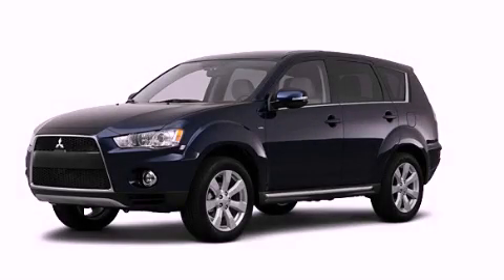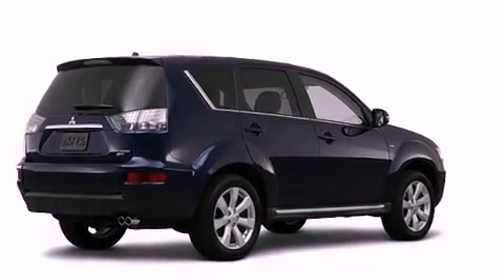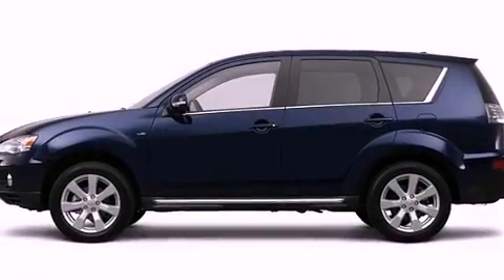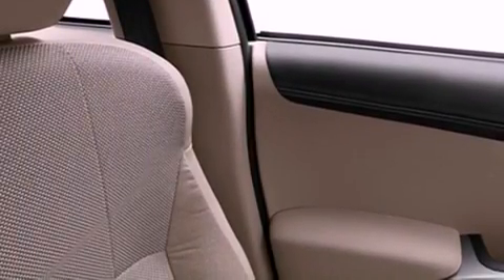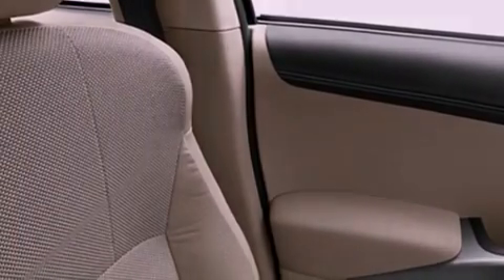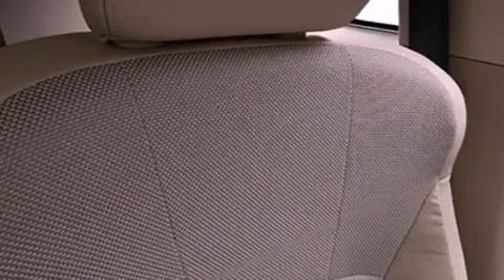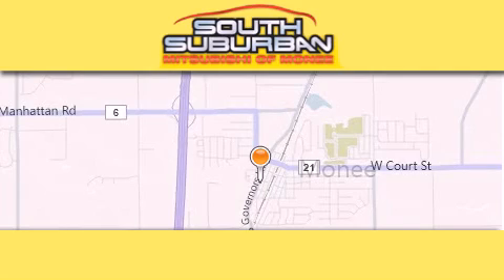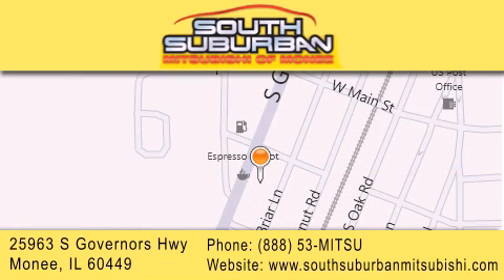2012 Mitsubishi Outlander Tinley Park IL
Year : 2012
 Make : Mitsubishi
 Model : Outlander
 Engine : 2.4L
 Trans . : Variable
 Exterior : Cosmic Blue Metallic
 Miles : 6
 Interior : Black
 Stock : M2477

 25963 S. Governors Hwy

 2012 Mitsubishi Outlander Monee IL